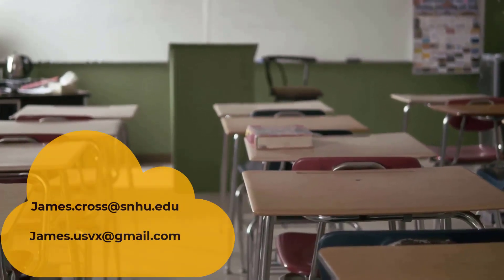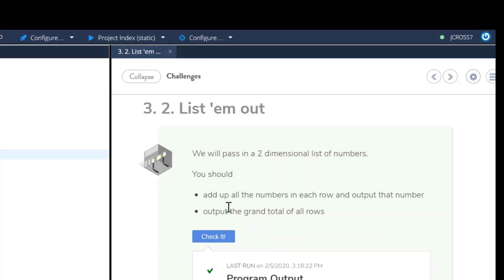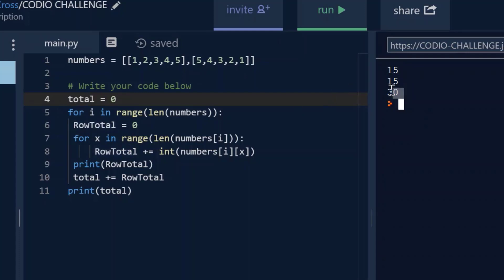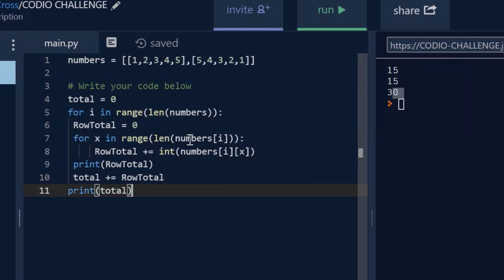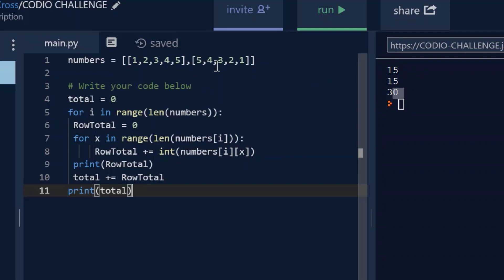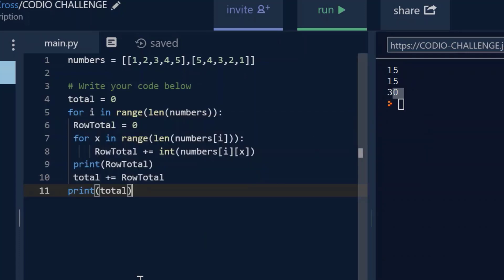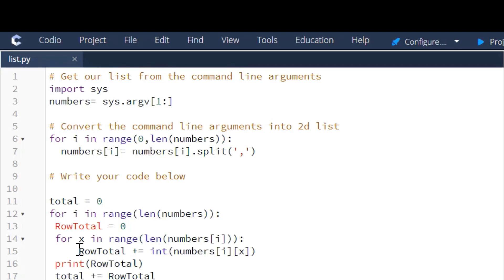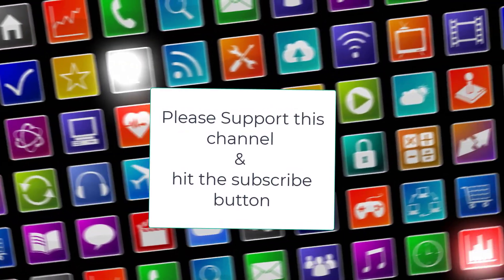Python Codio Challenge 3. 2. List 'em out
Python Codio Challenge 3. 2. List 'em out.  Adding up rows and collums in a two dimensional list